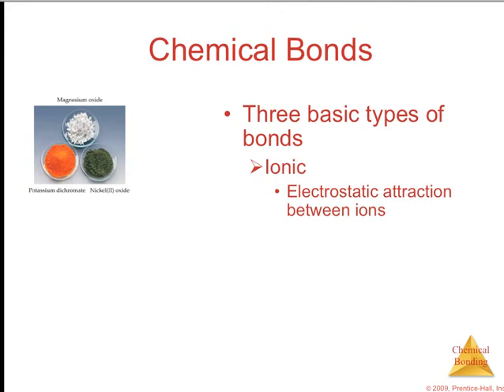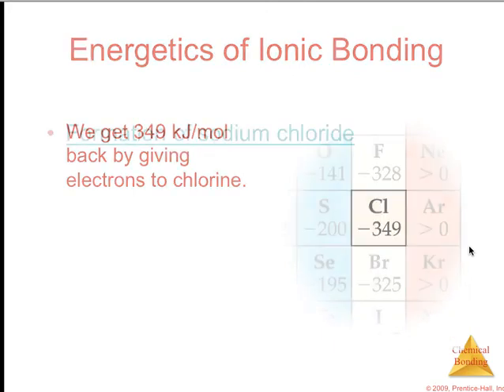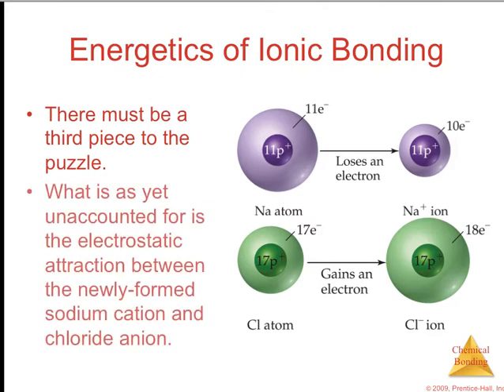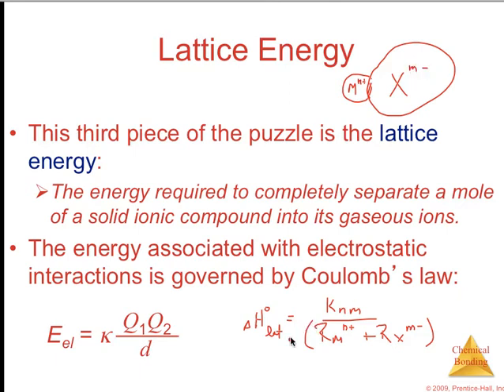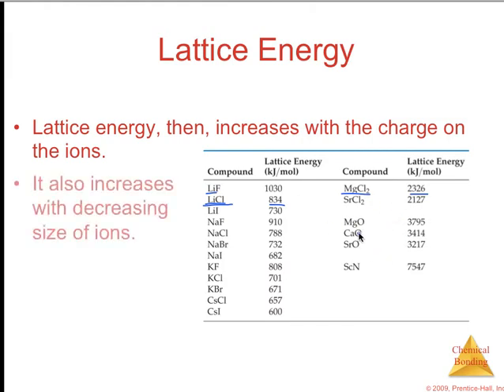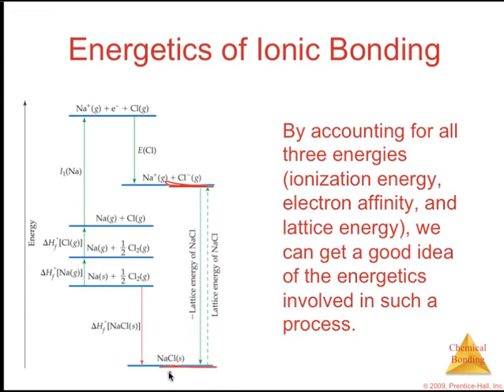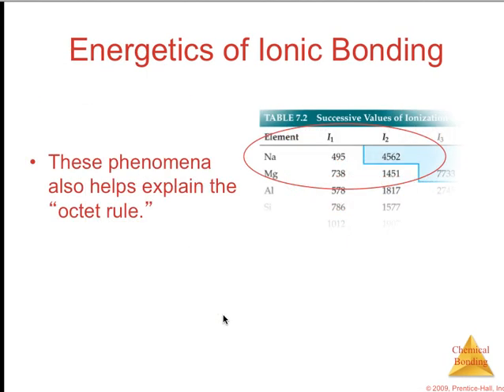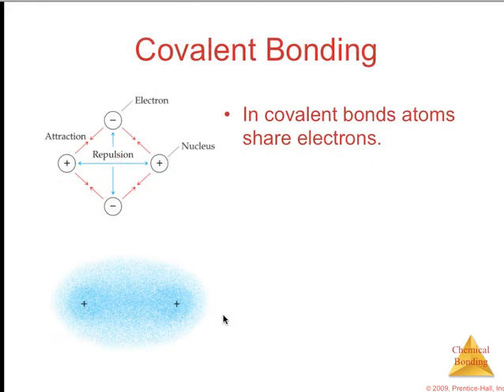HL Chem Bonding 01 Ionic .mp4